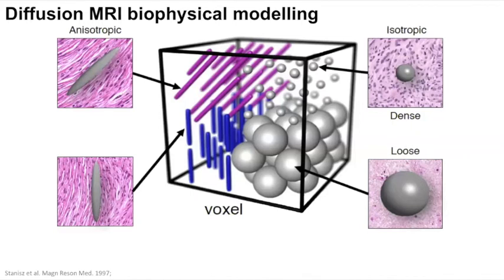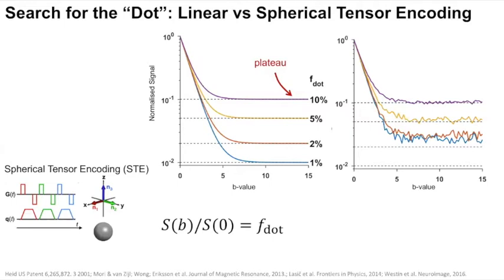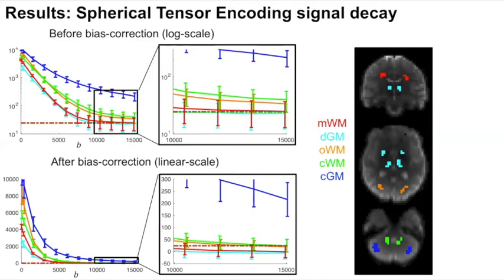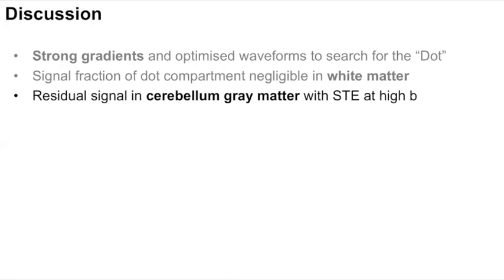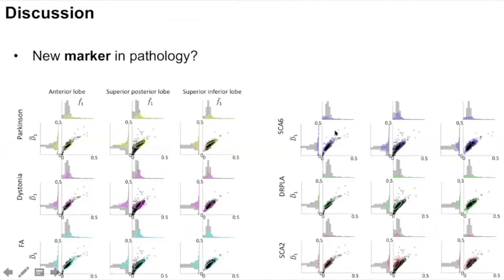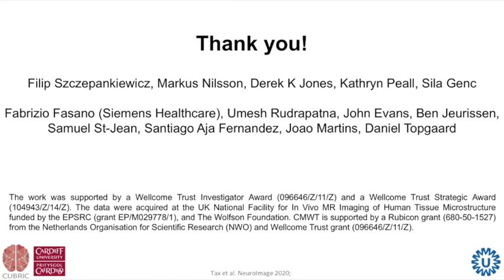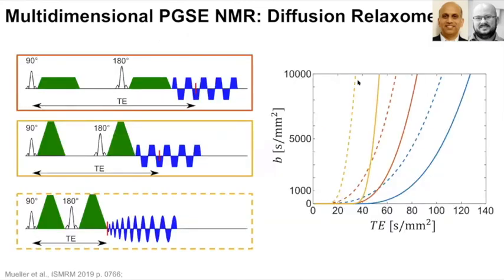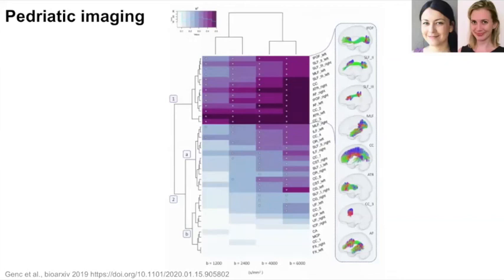Diffusion MRI with ultra-strong gradients + isotropic encoding reveals highly restricted components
Dr. Chantal MW Tax
Cardiff University

Diffusion MRIwith ultra-strong gradients and isotropic encoding reveals highly restricted spherical components in the living human brain